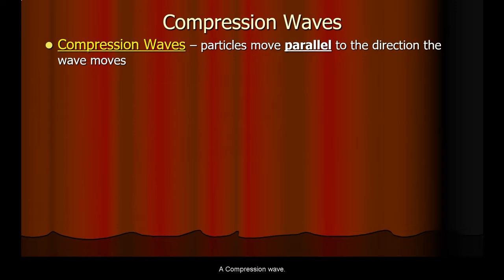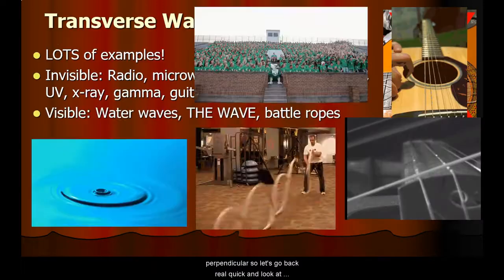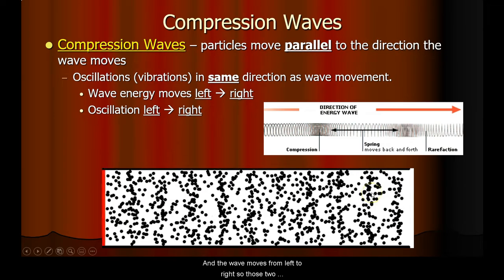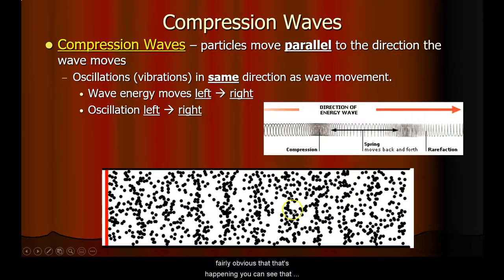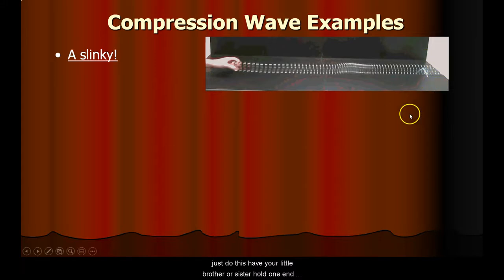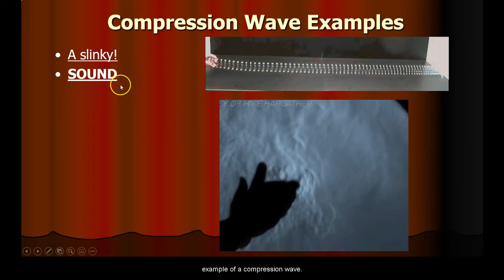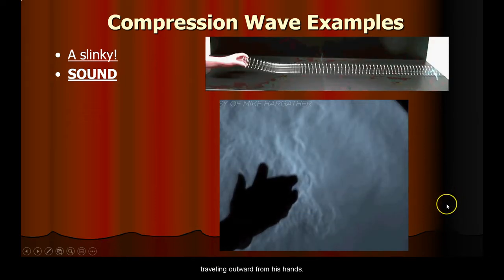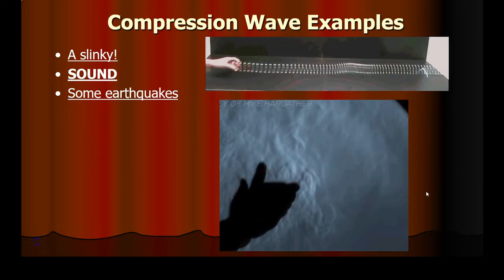Waves 2 - Compression waves